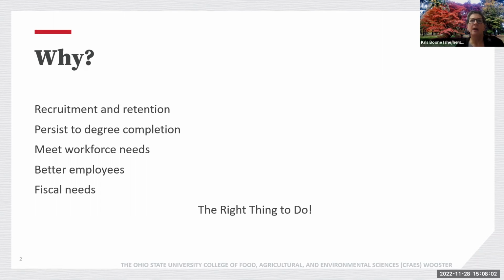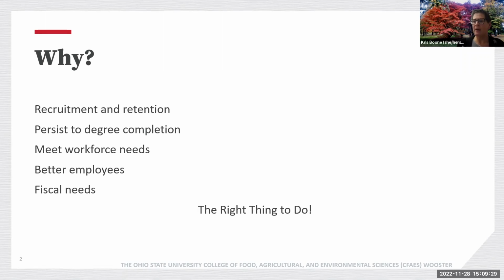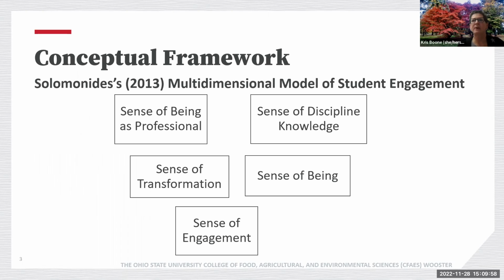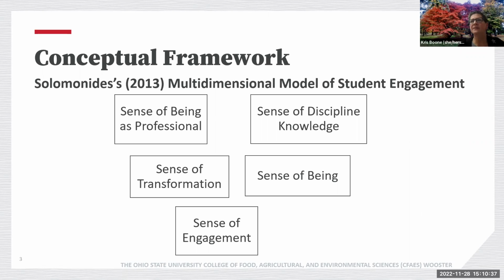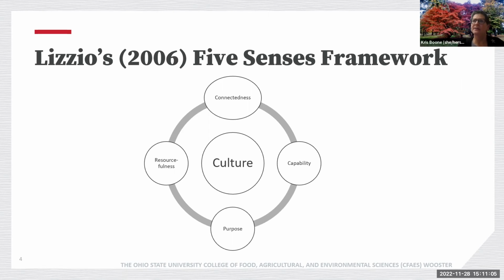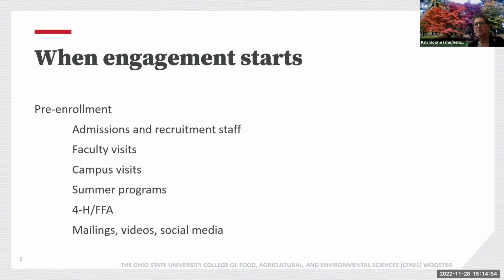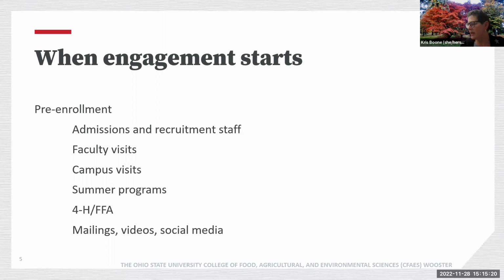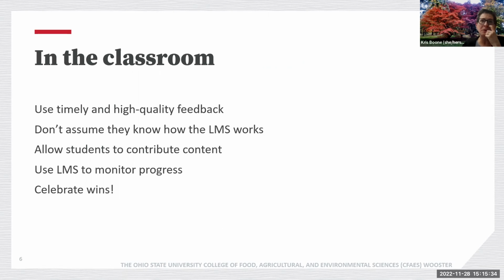Engaging Students_SACS November 2022